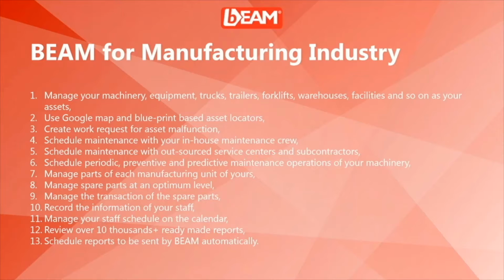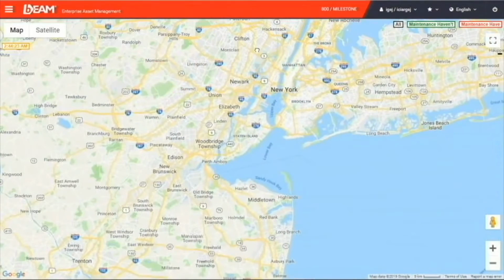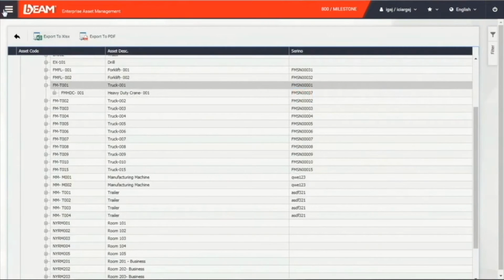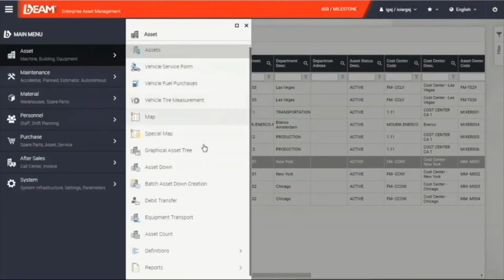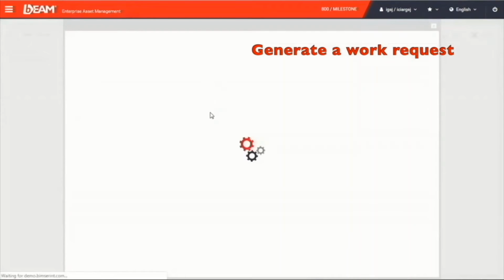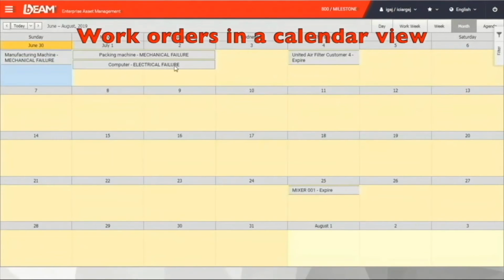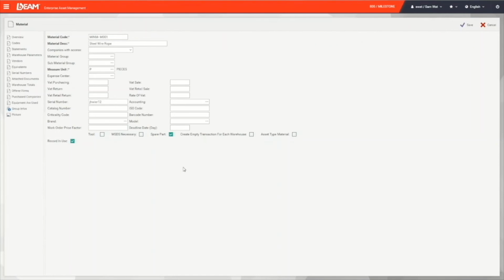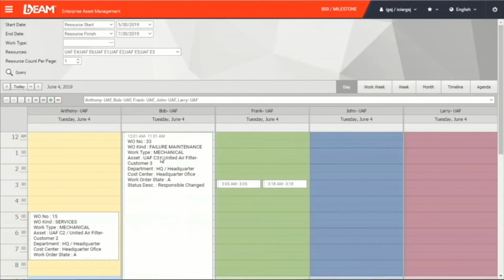23 BEAM for Manufacturing Companies Manage, Maintain, Utilize, Comply, ↓ Cost&↑ Productivity